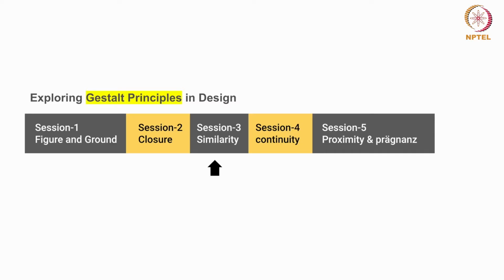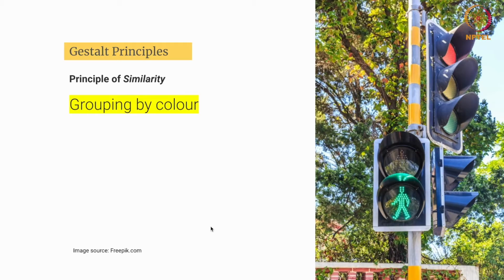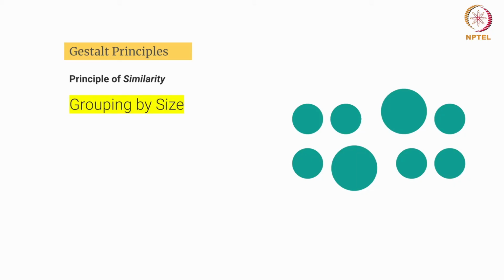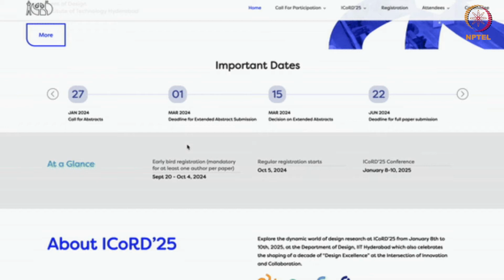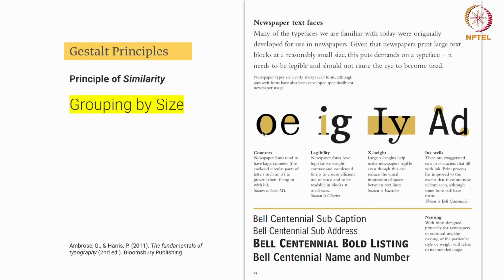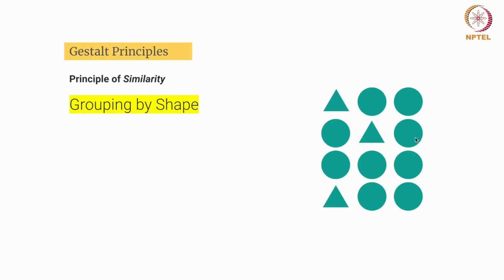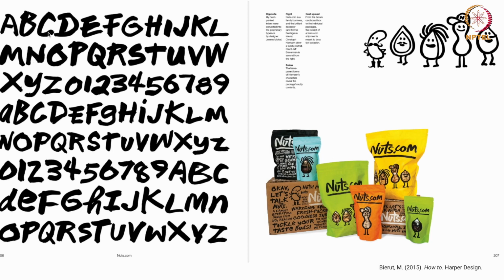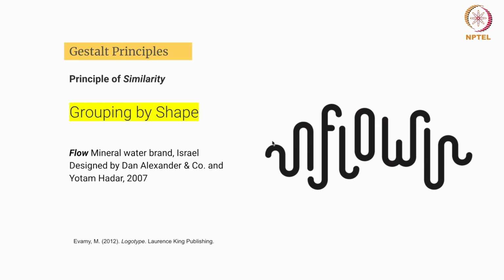Understanding Similarity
Defining the concept of Similarity in visual communication; How we perceive Similarity in real world and how designer implements in their compositions? Similarity, Grouping by - colour, Size, Shape; packaging, layout, logo